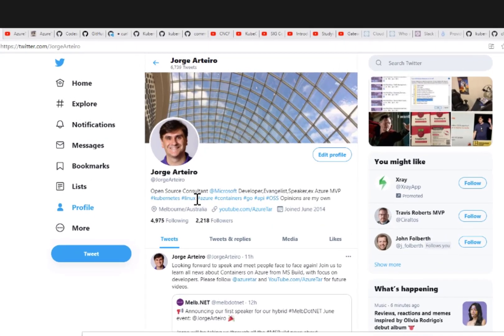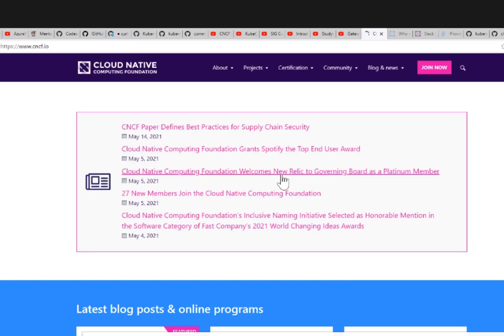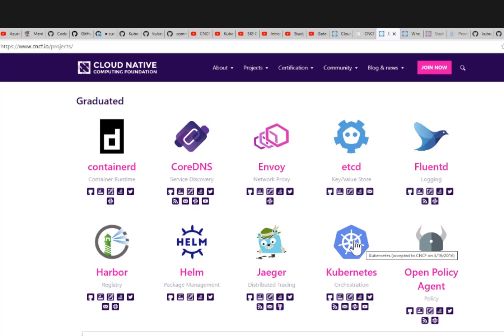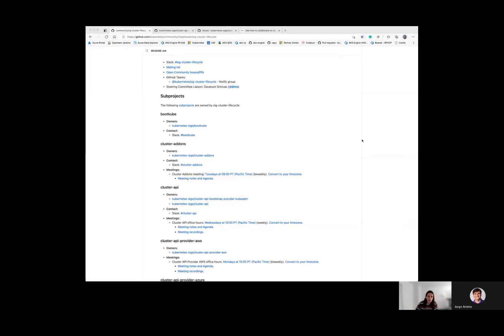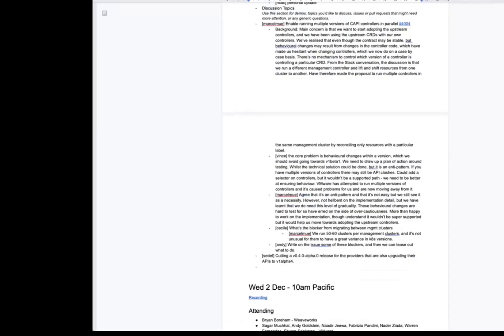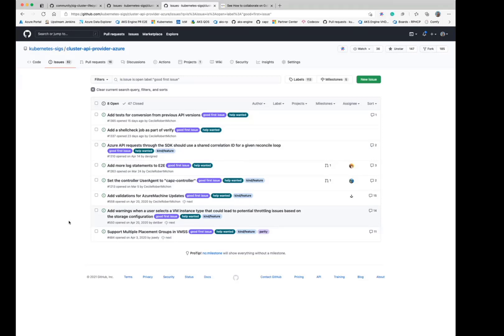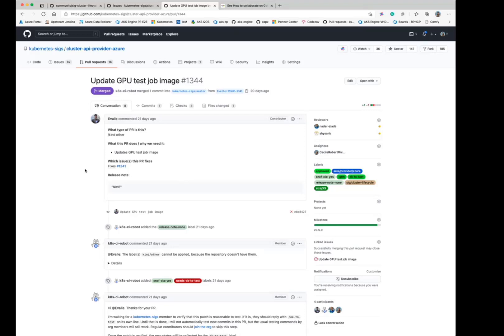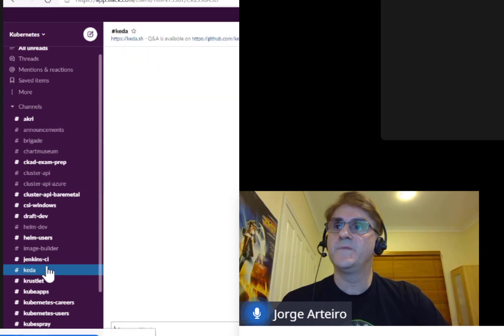How to become a CNCF Open Source project contributor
This is a cut video from Go lang meetup in Sri Lanka @golangsrilanka, to help onboard Go developers on the CNCF/Kubernetes community of Open Source contributors/maintainers.

Speakers: Jorge Arteiro @jorgearteiro and Cecile Robert-Michon @cecilerobertm